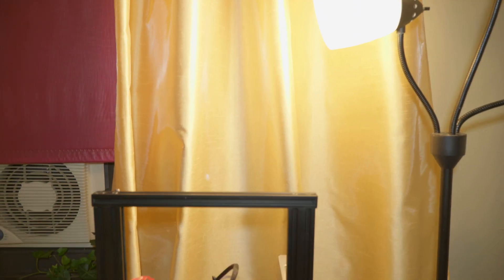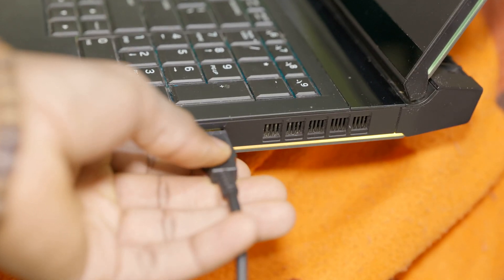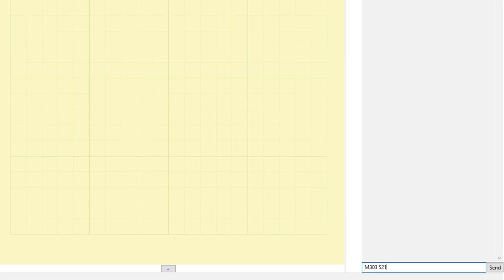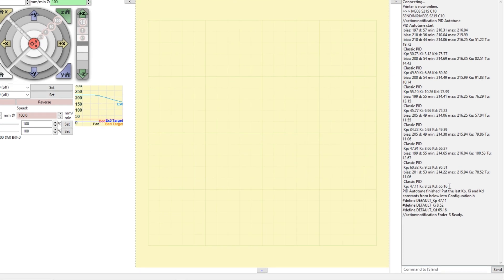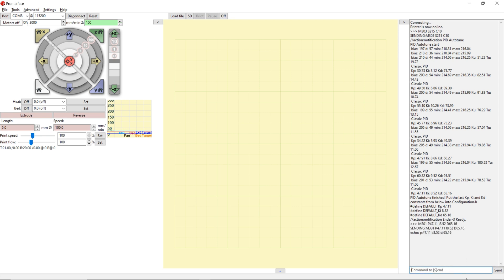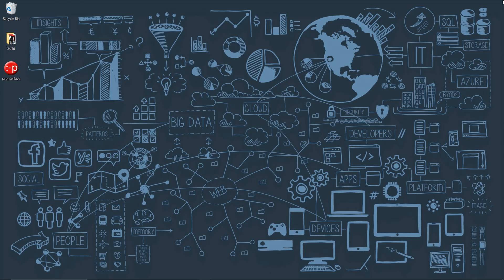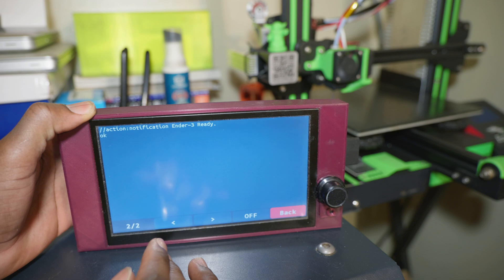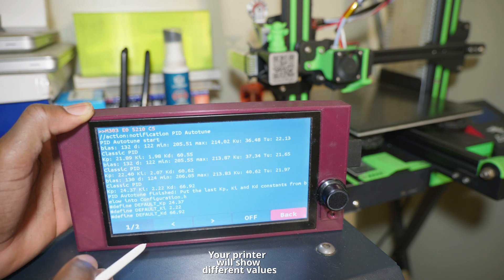How To PID Tune The Creality Ender 3|PronterFace BigTreeTech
If you have these error codes on your 3D printer, issues related to the heating elements, you need the PID tune your printer.
PID stands for proportional–integral–derivative.